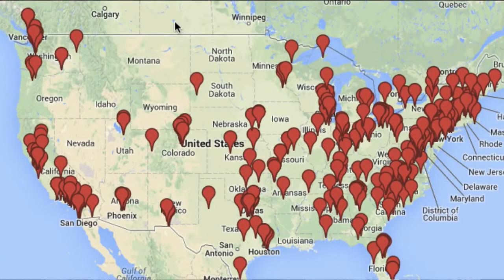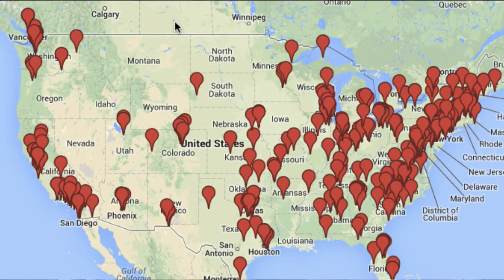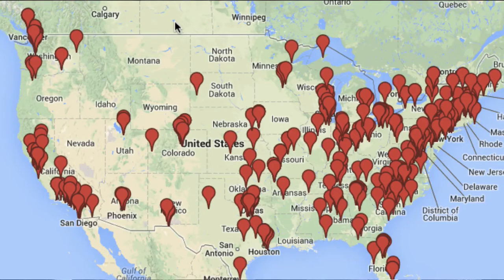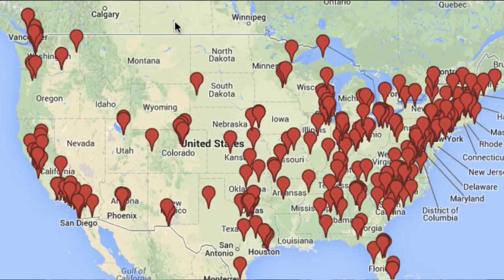Unit 1: CS Principles Overview (Brook and Owen)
Brook Osborne (Code.org) and Owen Astrachan (Duke University) survey the history and current state of CS Principles.

June 2015 - Updates to CS Principles Overview:

9:25 - The map is a bit dated; many more teachers offering CS Principles courses now
12:03/13:08 - Only two Performance Tasks exist now; Investigate Performance task no longer exists
15:35 - Now use apcsprinciples.org